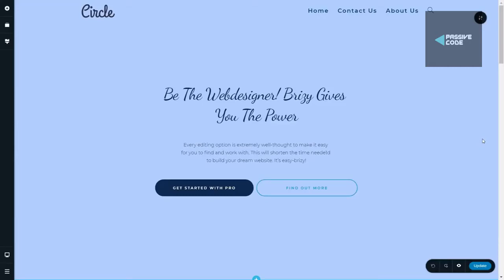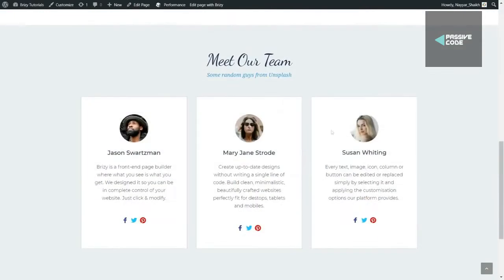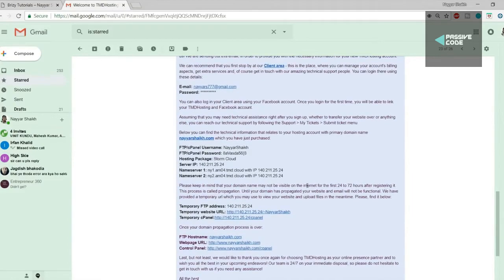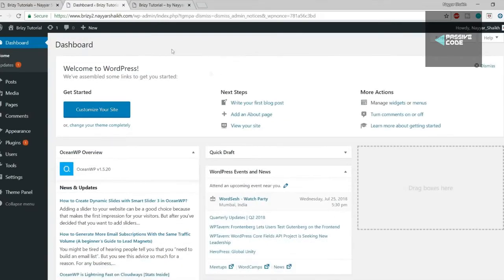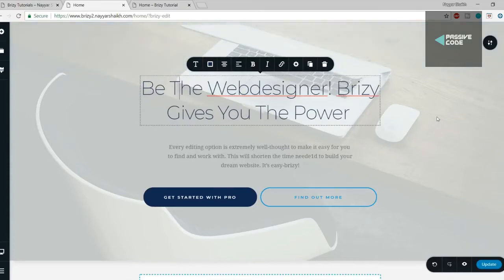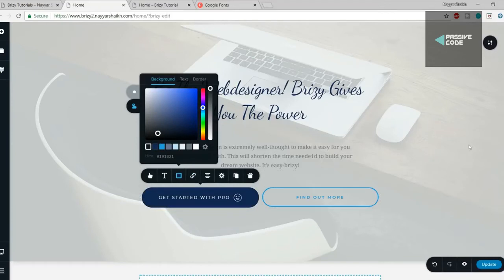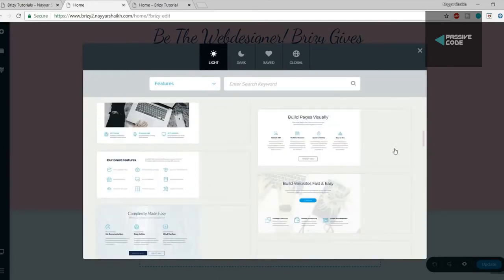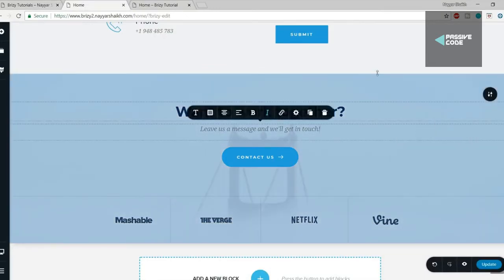How to Make a Website in 2018 using WordPress Brizy FREE Step by Step (2019)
☑ Watched the video!
☐ Liked?